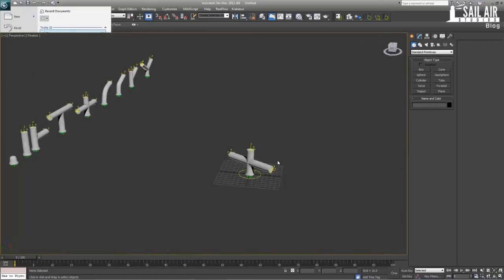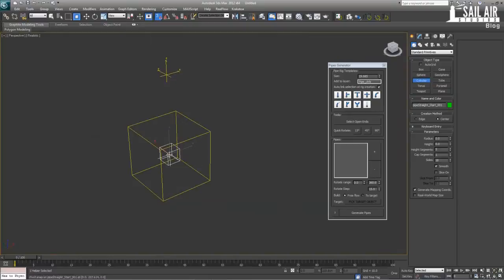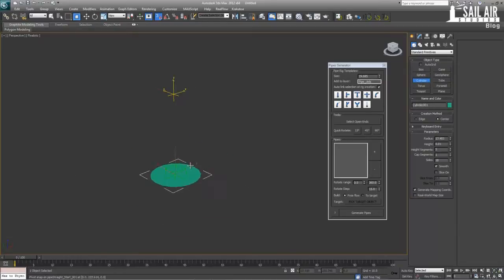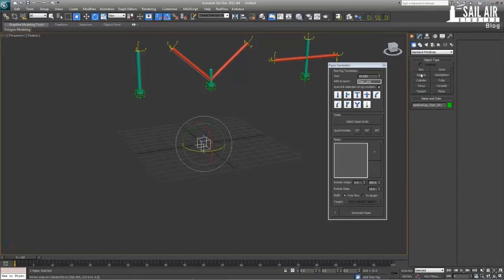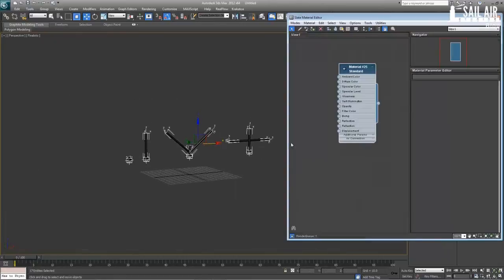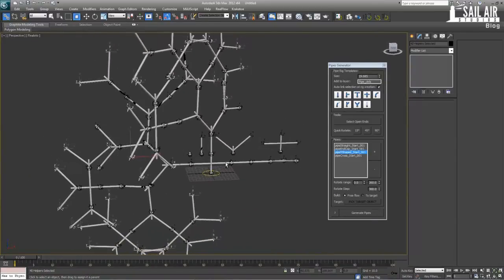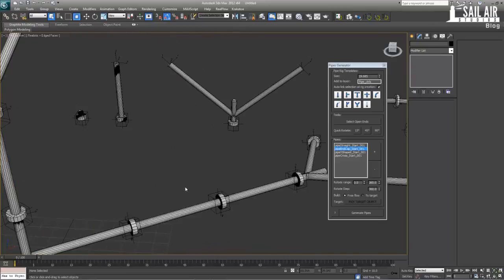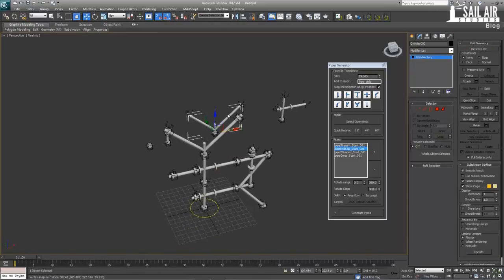Tutorial - Pipe Generator Script for 3D Studio Max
In this tutorial we learn how to use a hierarchical pipe generation script and the various things it can do. In the end you'll be able to create roads and pipes within minutes.

!!Broken Link!!